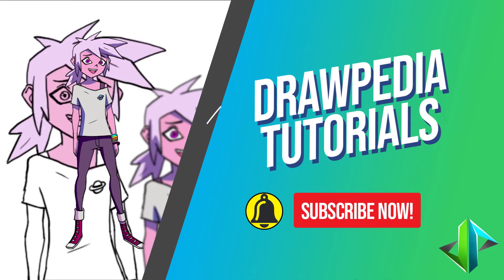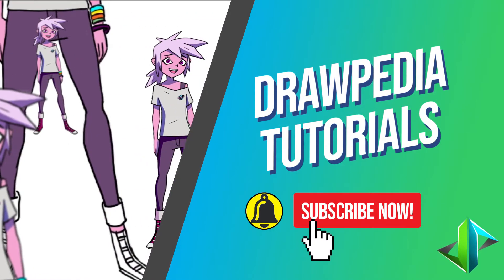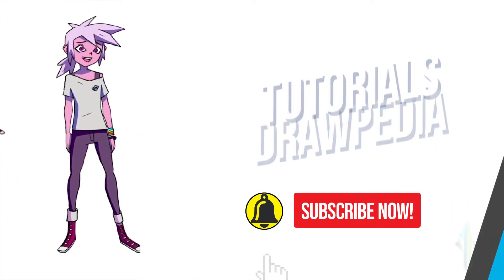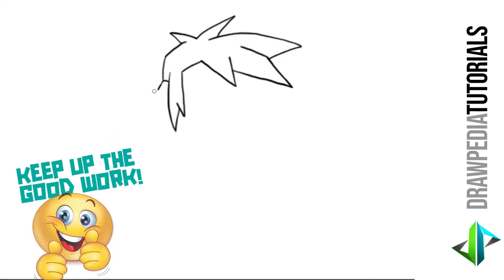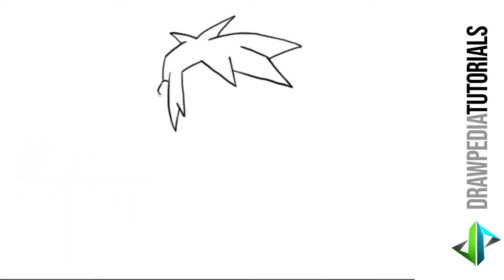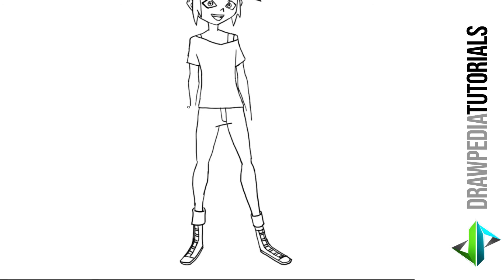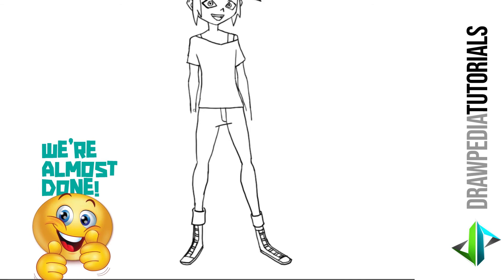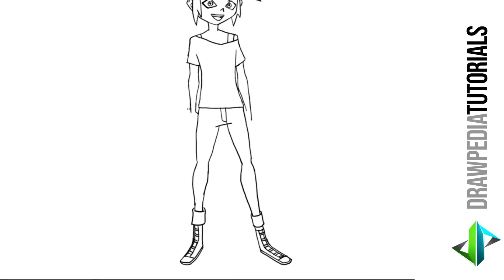[DRAWPEDIA] HOW TO DRAW KIPO FROM KIPO AND THE AGE OF WONDERBEASTS - STEP BY STEP DRAWING TUTORIAL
Follow step by step easy tutorials to draw Kipo from Kipo and The Age of Wonderbeasts.